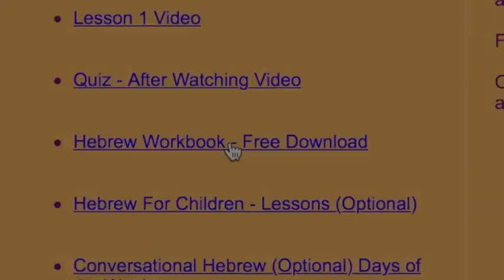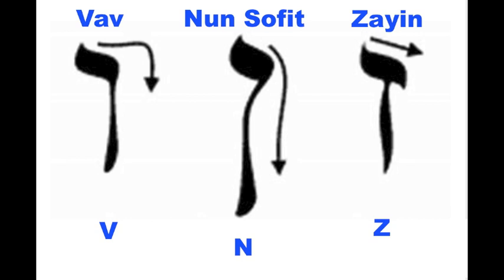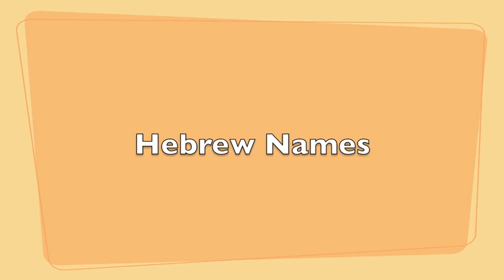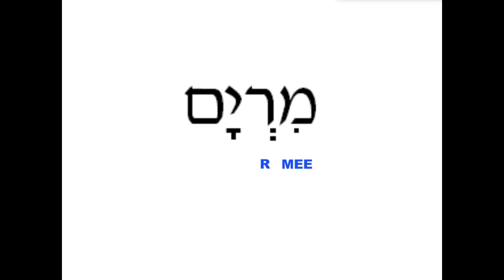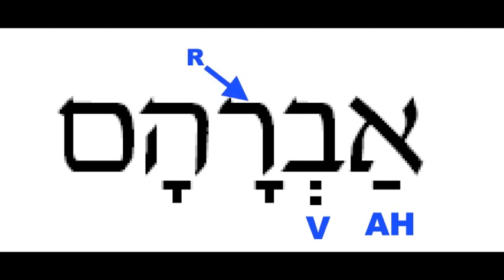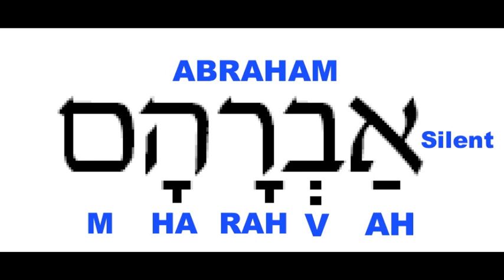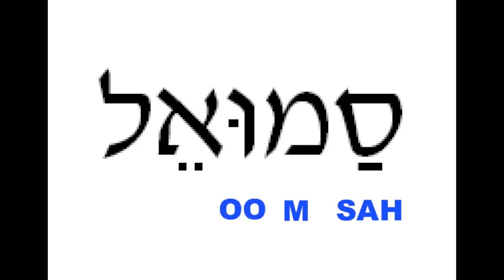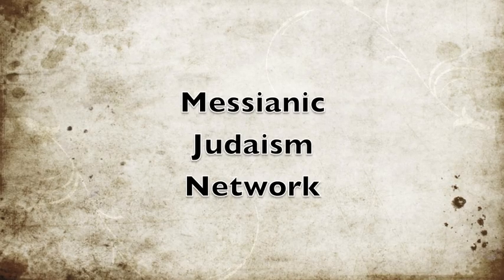Hebrew Lesson 15 - Names - Jim Becka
If you have a name found in the Bible, watch and learn how to write it in Hebrew.